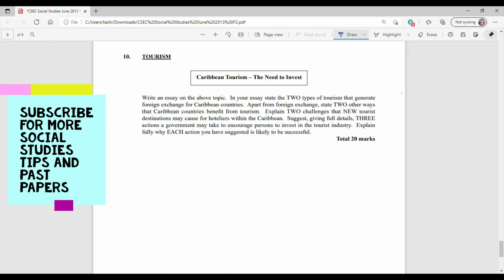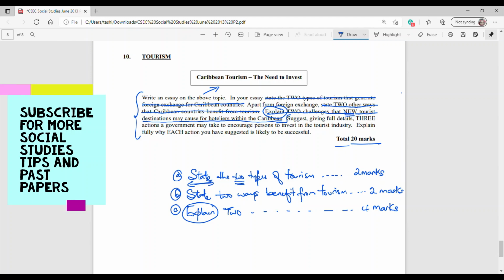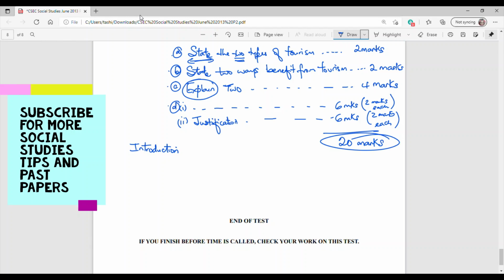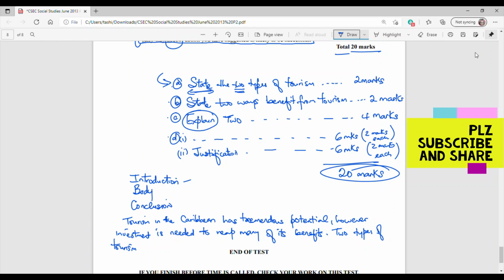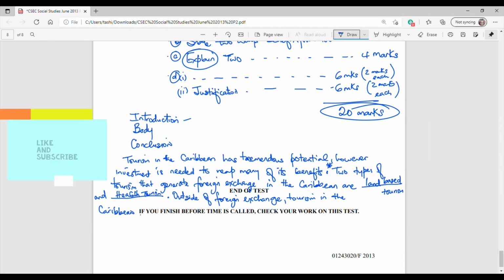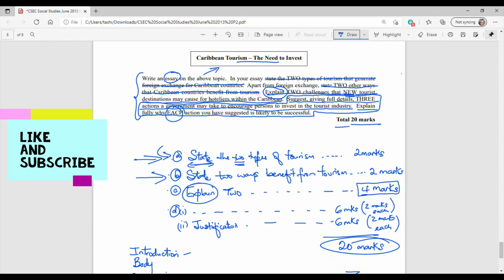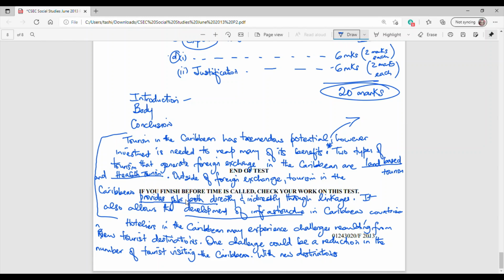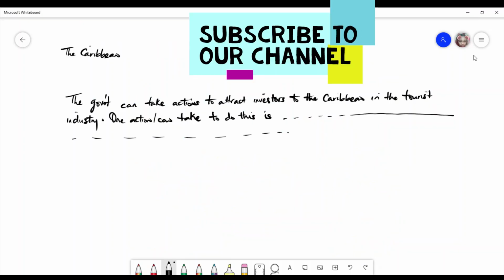How to Write your CXC Social Studies Essay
Watch and Learn ho to break down your Social Studies essay and how to structure it!